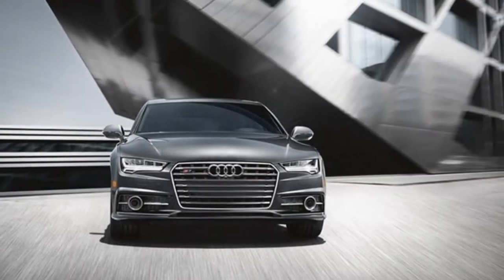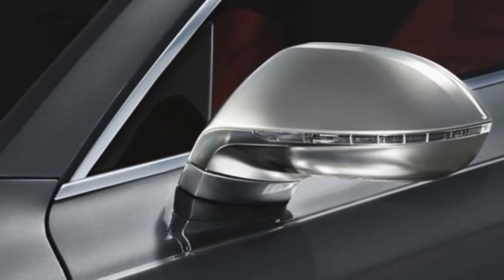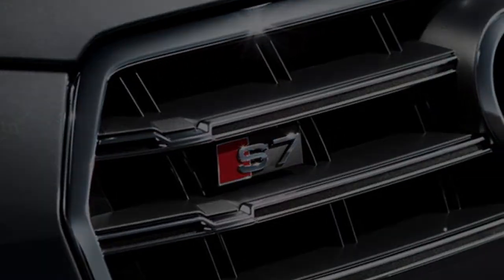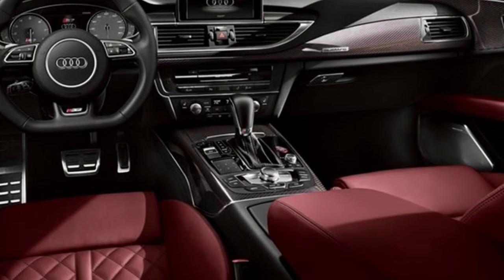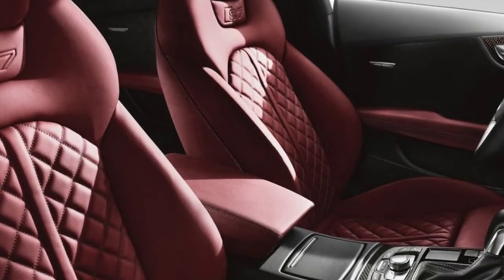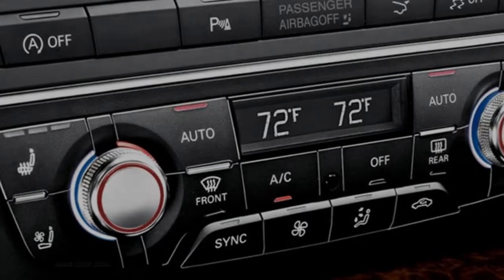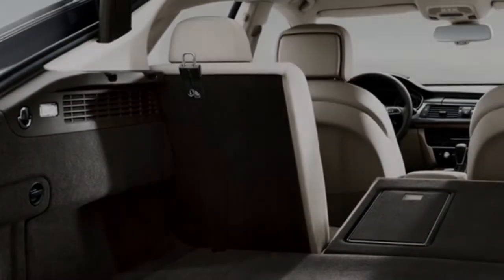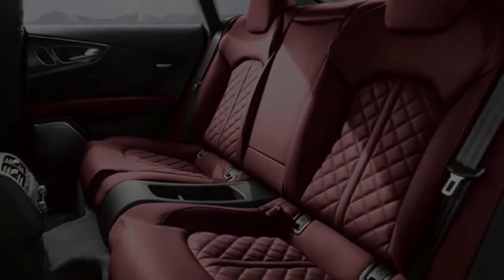2018 Audi S7. Take your world to go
2018 Audi S7. Take your world to go

Designed to draw the eye

As with any great work of art, the Audi S7 catches the eye and draws it in. From the Audi S model quad exhaust pipes to the full LED headlights and taillights, each of the exquisitely crafted design details are masterfully balanced to create a beautiful image.

Captivates from the inside

With full LED lighting illuminating the three spoke multifunction flat bottom sport steering wheel, wraparound dashboard and available Carbon Atlas inlays, the interior of the 2018 Audi S7 is imbued with equal parts luxury and performance.